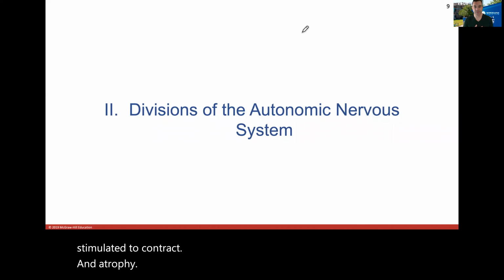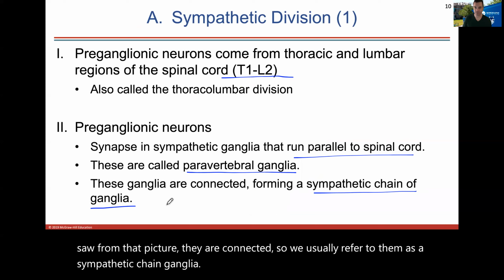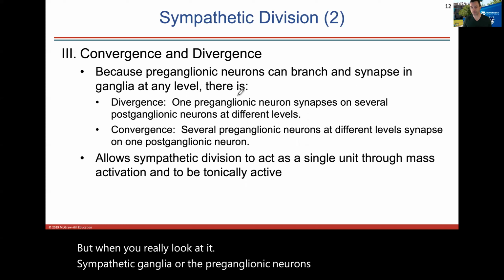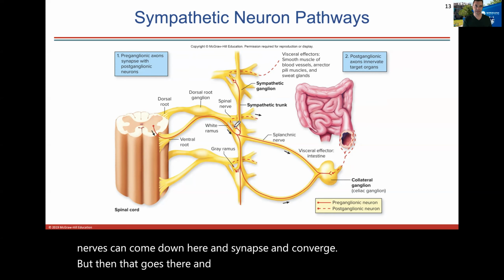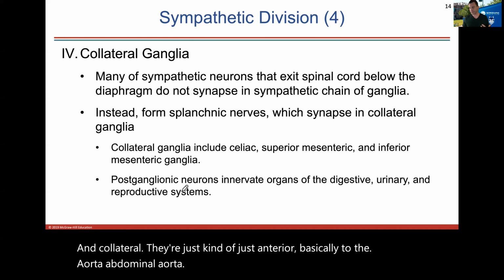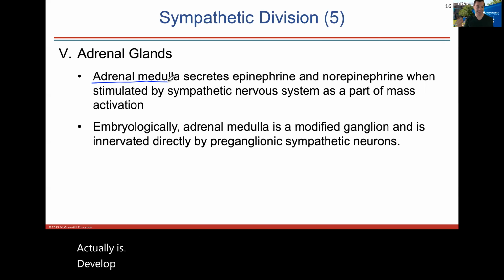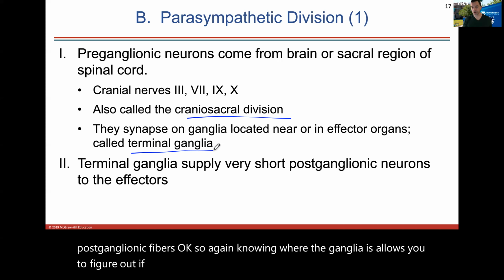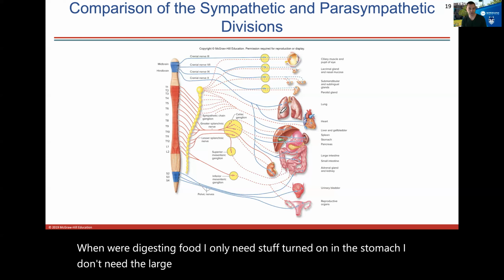Ch 9- Autonomic Nervous System, part 2 of 5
BIOL 210
spring 2021
topic: divisions of autonomic nervous system